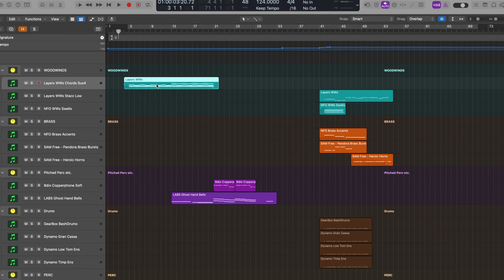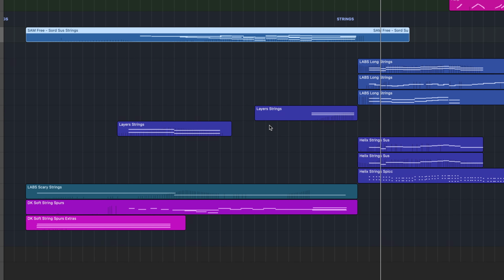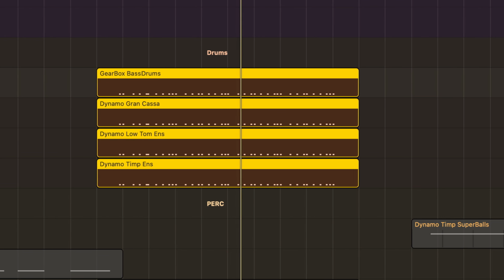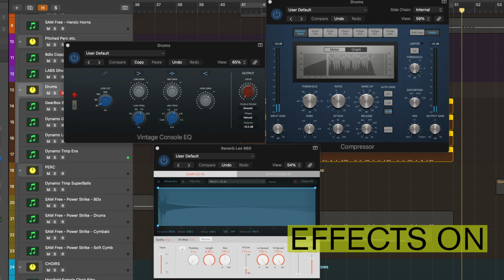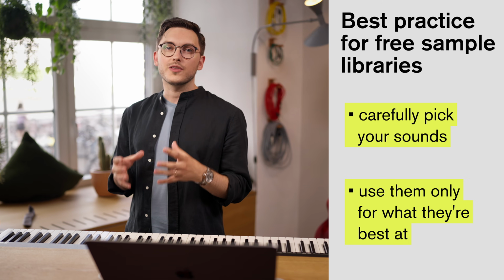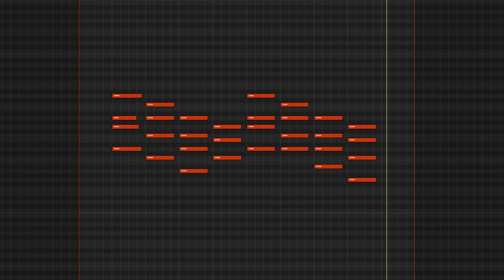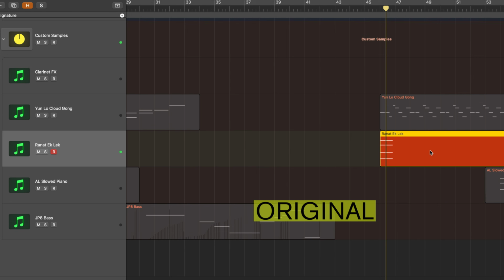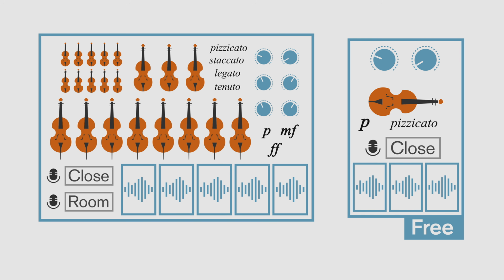FREE SAMPLES ? How GREAT can $0-libraries sound? Alex’s self-experiment!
We're close to the finish line for season one of Virtual Orchestration. In the last regular episode of the season, Alex digs deep into the possibilities of creating music with free samples. Which ones are the best you can find on the net, how you can use them and how it’s possible to match the different sounds of various sample libraries from different developers ? Plus, Alex goes the extra mile to show you how you can apply effects creatively with your samples to make them sound amazing and how to build your own instruments!

Virtual Orchestration is a collaboration between Berklee College of Music (Boston, USA) and Orchestral Tools (Berlin, Germany).

A big warm thank you to Clara Baesecke and her cello 🎻 for supporting us on this episode.

List of free sample libraries Alex is using in his composition, sorted by developers :

Gearbox (studio percussion)
Dynamo (drums and percussion)
Manifold (choirs)
Helix (strings)

LABS Piano Pads
LABS Choir
LABS Strings
LABS Scary Strings
LABS Autograph Grand Piano
LABS Hand Bells

Logic Sound Library
Harp
Alchemy (Synth)

0:00 - Introduction
1:35 - First Inspiration
2:08 - Strings and choir
4:20 - Percussion
6:29 - Harp + Reverb
7:38 - Choosing the right sounds
8:46 - Create your own sounds!
10:52 - Creative sound design
11:56 - Wrap up + conclusion
13:32 - Alex’ FREE SAMPLES composition

Video creation credits:

Script / video concept 📜 : Alex Lamy, Eduard Flemmer
Music 🎶 : Alex Lamy
Camera 🎥 and Editing ✂️ : Fabián Barba Hallal
Motion graphics 🎨 : Michael Logar